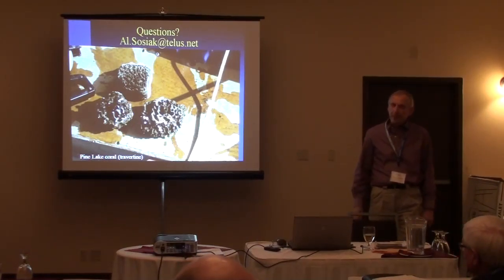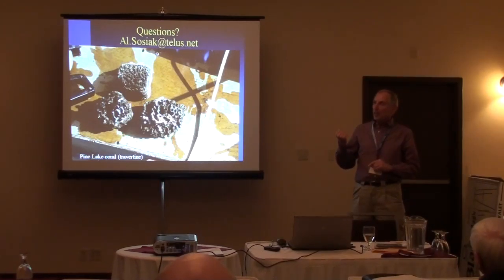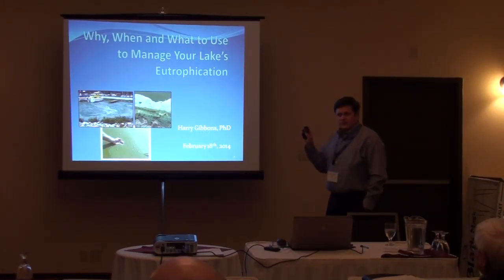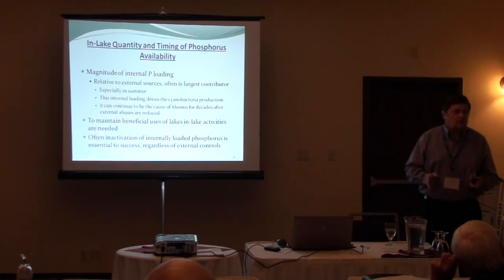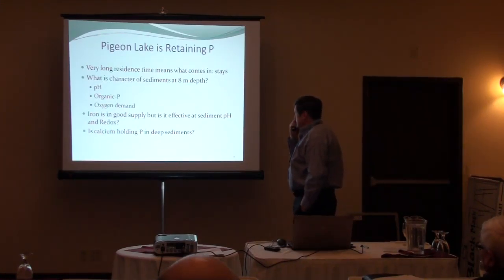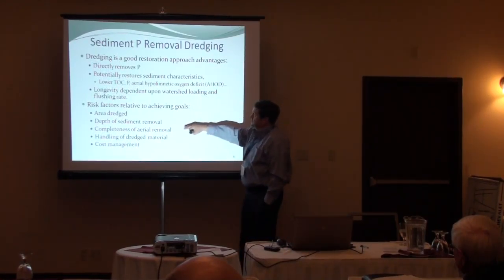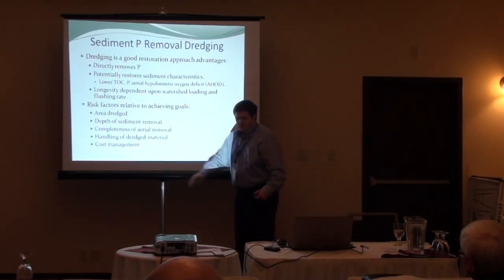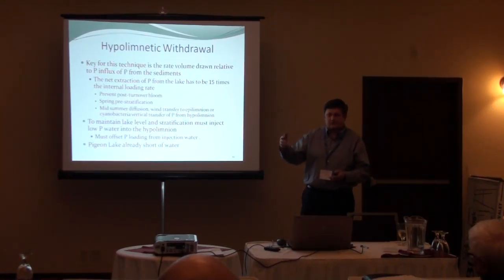Pigeon Lake Workshop 2014 - Manage Your Lake's Eutrophication - Harry Gibbons - Part 1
Harry Gibbons outlines possible in-lake treatment options to reduce phosphorus loading in water bodies. In particular, phosphorus inactivation is discussed, including the pros and cons of using aluminum to achieve inactivation.

**Includes some questions from Al Sosiak's talk on the Pine Lake Restoration Project**